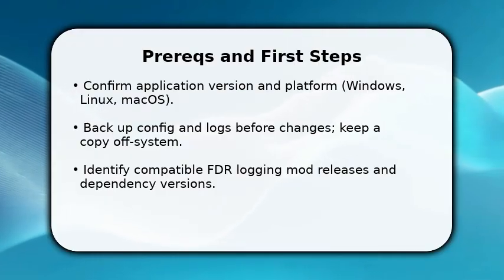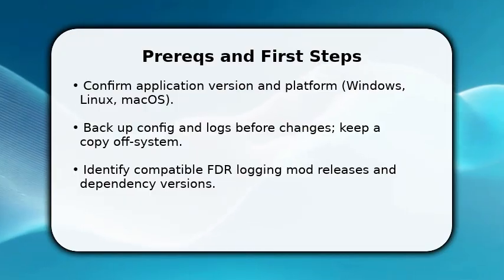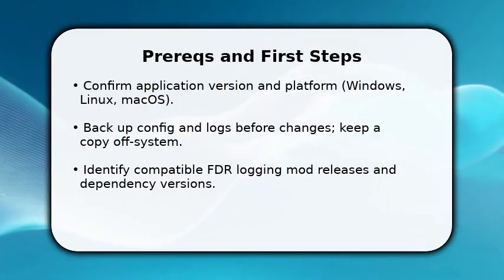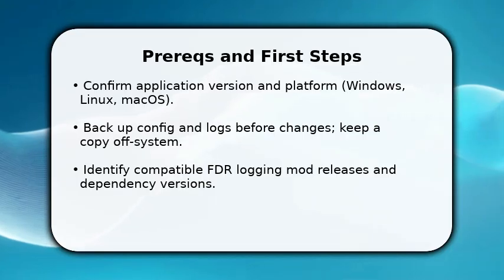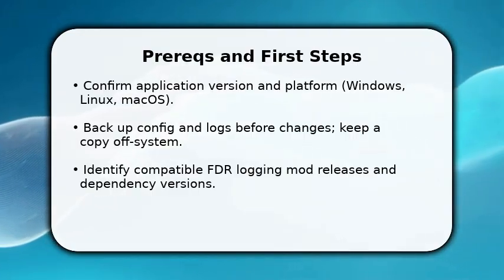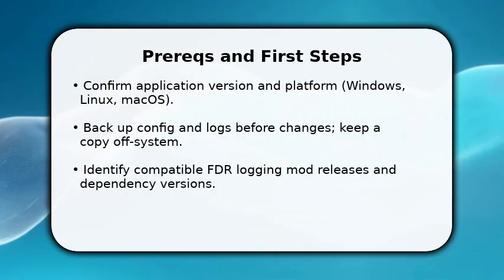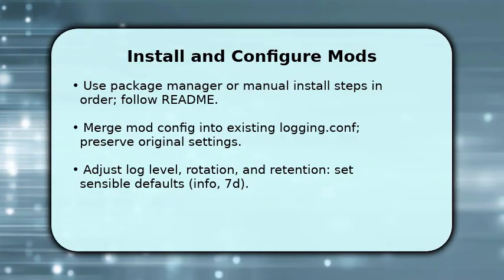How to Get Fdr Logging Mods - Easy Guide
Discover the step-by extricate FDR logging mod installation on your favorite games with our easy guide. Learn how to enhance gaming experience by adding custom logs for better troubleshooting and gameplay analysis.

FDR Logging Mod, Game Enhancement Guide, Mod Installation Steps, Custom Game Logs, Troubleshoot Gaming Issues, Gamer Analysis Tools,